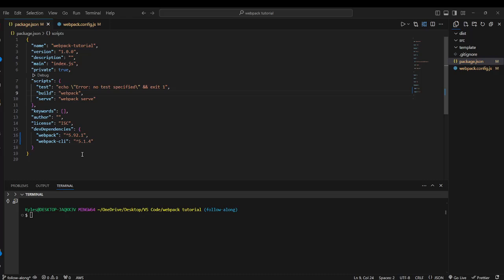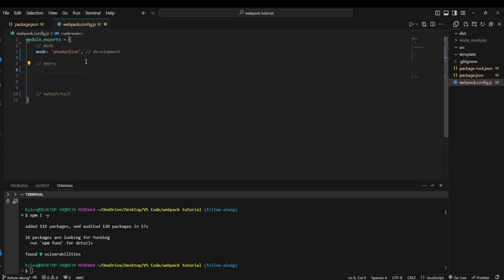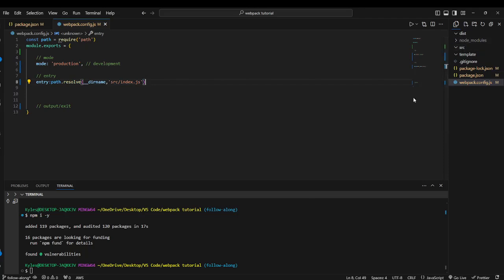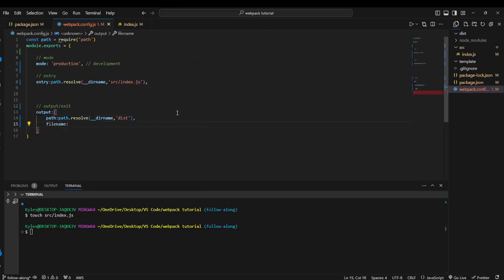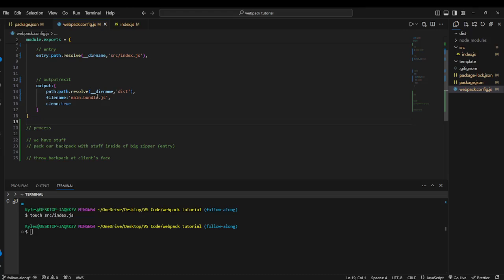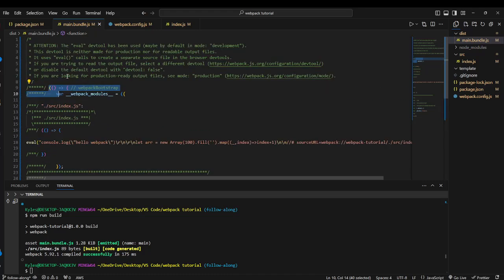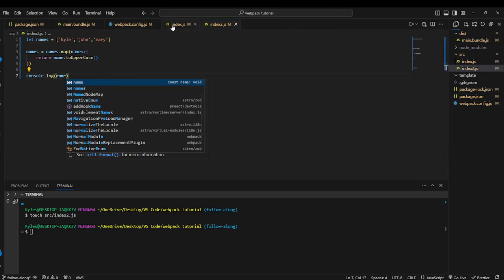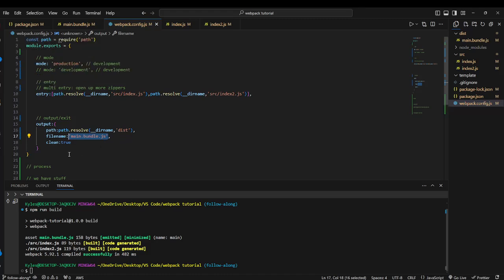Webpack - Mode, Entry, & Output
Part 1
- Imagine webpack as a backpack of modules that is being sold to the client.

1. Decide how you want to pack the backpack (mode property)
2. Determine the first, or main zipper (entry property)
3. Determine the new path & filename that will represent the BUNDLE given to the client. (output property)

index_daddy0